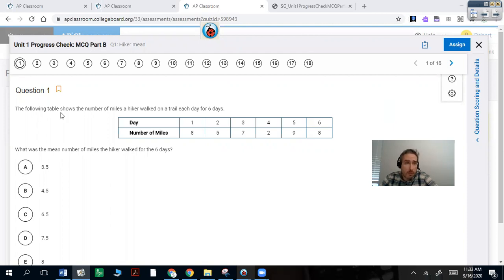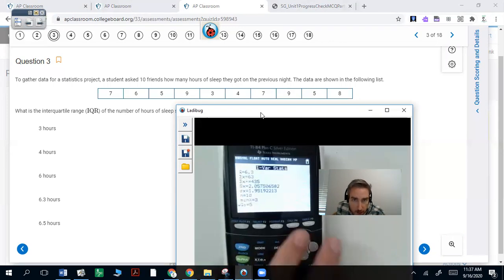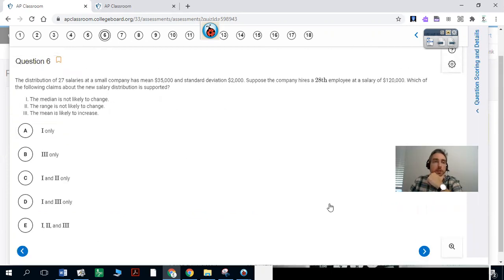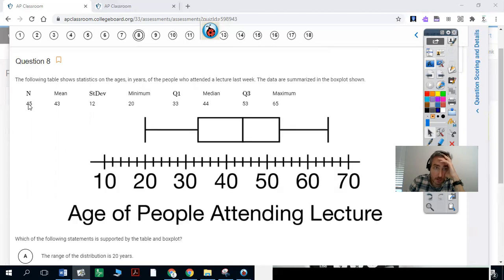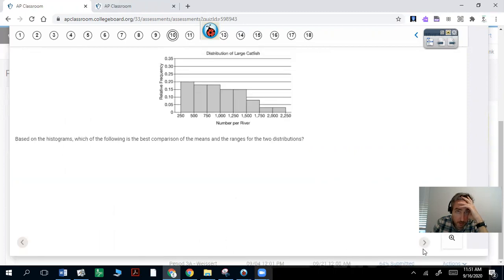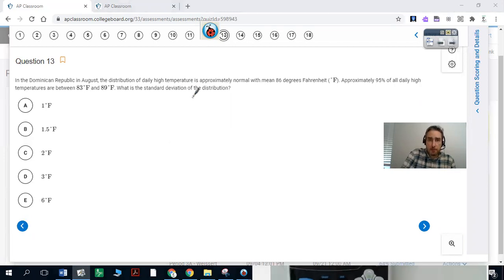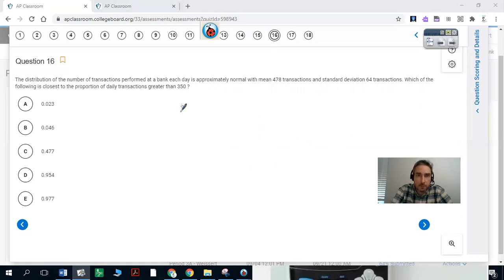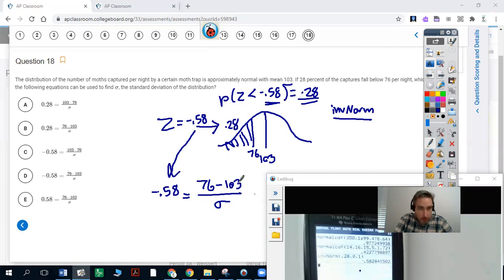Unit 1 Progress Check MCQ Part B